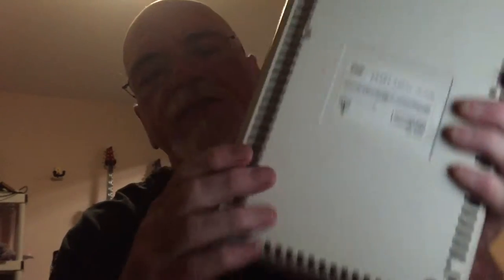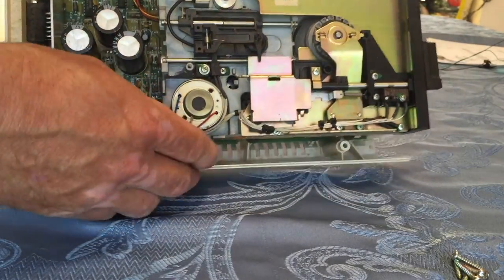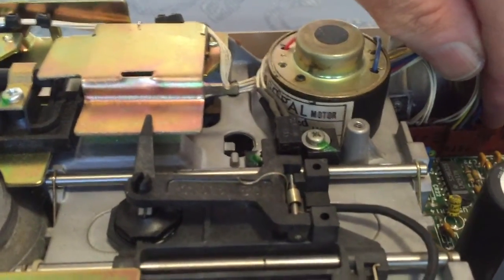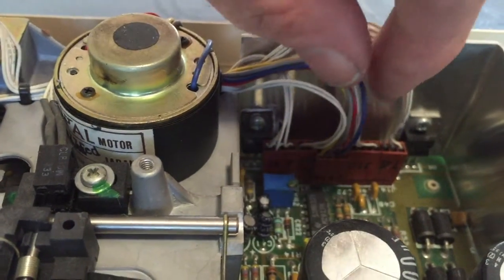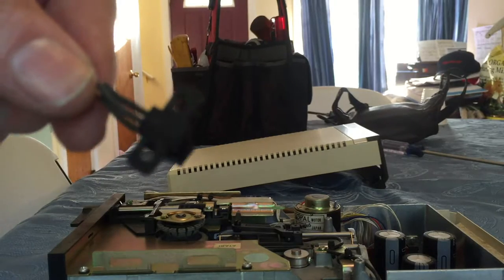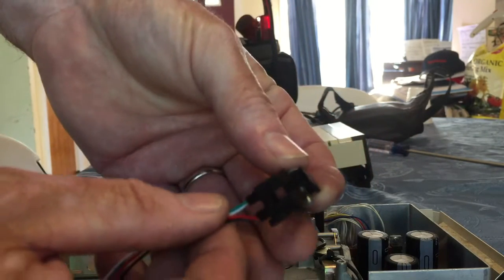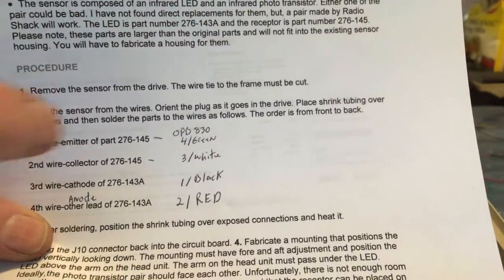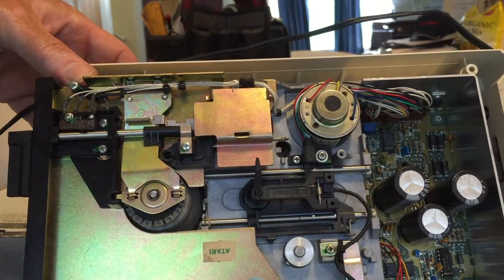Atari 1050 Park Sensor Fix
I Finally put this up sorry for the delay. Here I show how to Diagnose and repair a Failed Park Sensor (0 Track Sensor) by replacing it with an OPB842W51Z Slotted Optical Switch. This issue will give you endless boot errors.

Here is where I learned how to trouble shoot the issue.